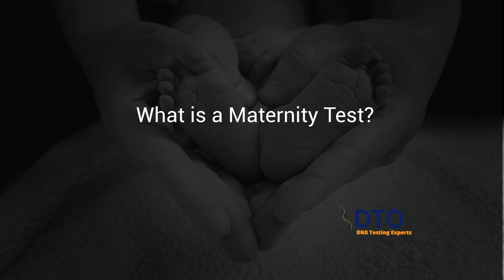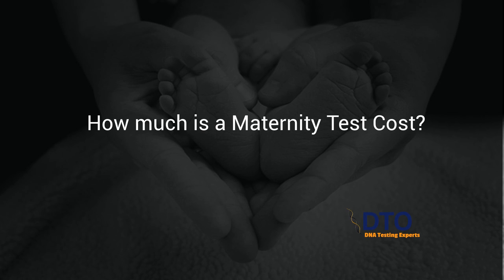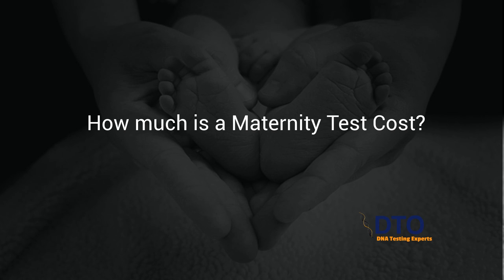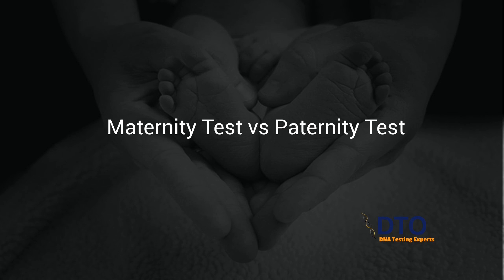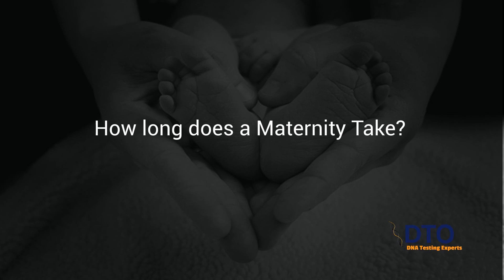What is a Maternity Test? DNA Testing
What is a Maternity Test?